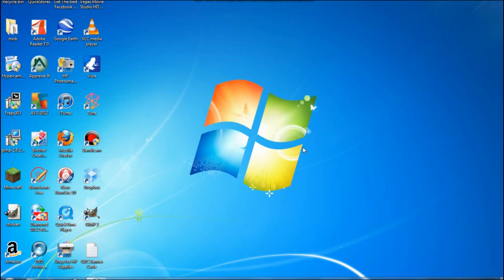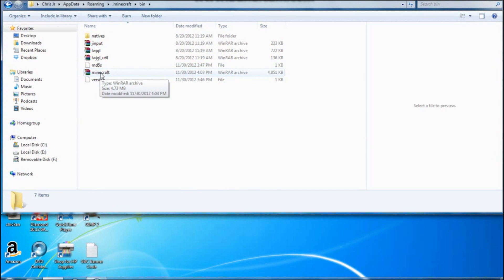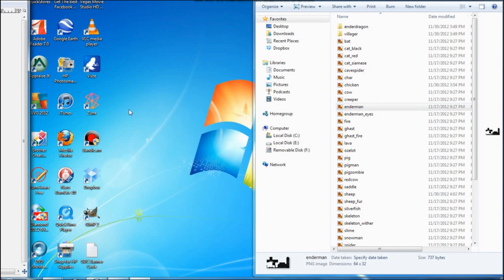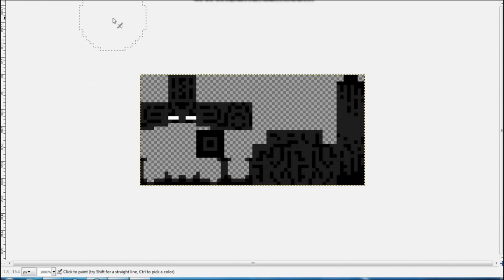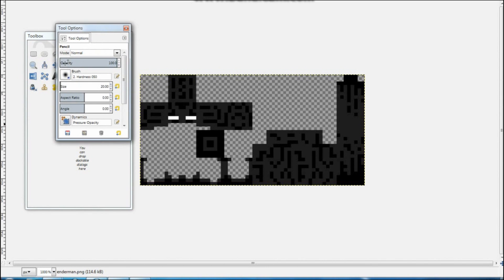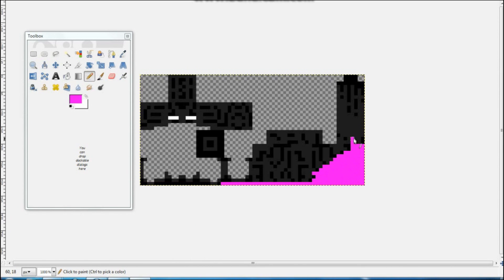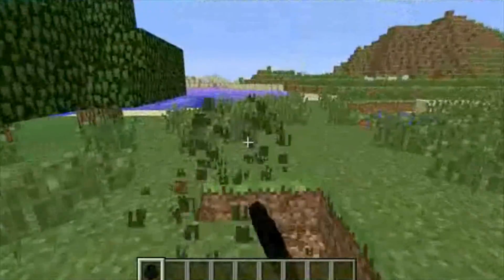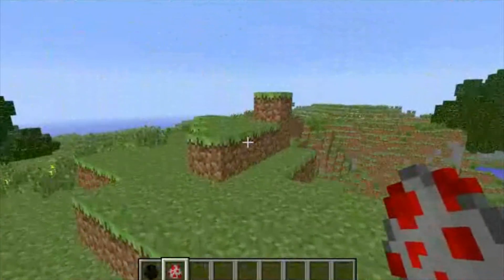How to Make a Custom Minecraft Mob + Texture Pack in HD [All Versions]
Simple Guide showing how to make custom mobs.
Open For Info and Links!

Written Steps:

Step 1: Open Minecraft Executable Jar file
Step 2: Find Picture .png file in one of the folders
Step 3: Make a new folder and rename it mob
Step 4: Put in all ex. mob items into the new folder on desktop
Step 5: Import ( drag+drop) into GIMP 2
Step 6: Edit
Step 7: put new folder (mob) into the minecraft executable jar file
Step 8: close and have fun with new mobs and textures!

*Note* changing the image does not change what the mob or item does, it only changes the look of it.